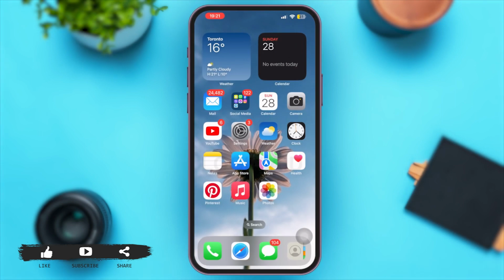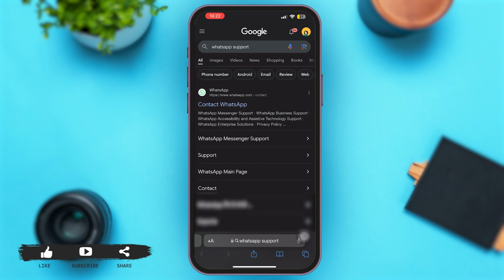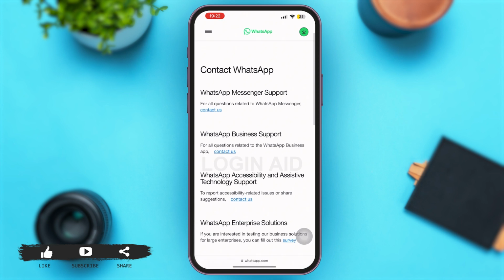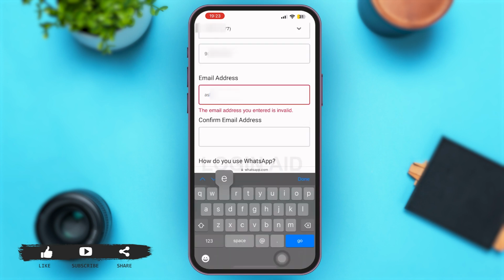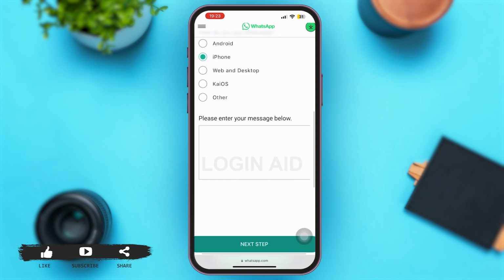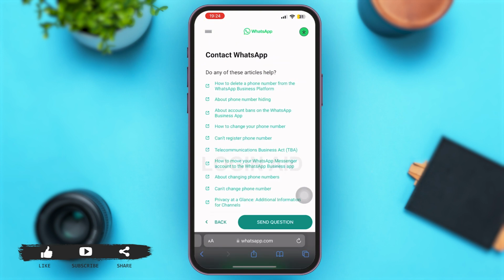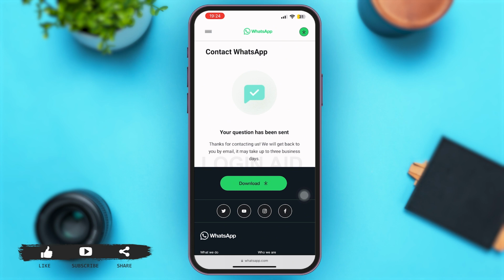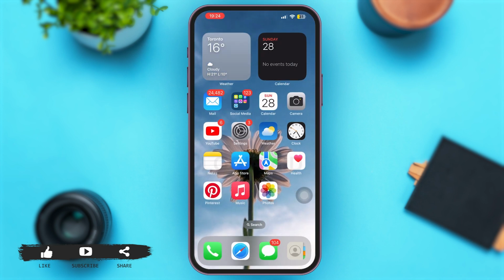How To Unban WhatsApp Number 2024 | Recover & Regain Access To Your WhatsApp Account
Discover how to unban a WhatsApp number with our tutorial. If your number has been banned, there are steps you can take to regain access. In this video, we'll guide you through the process of unbanning a WhatsApp number, allowing you to resume using the app without restrictions. Get back to using WhatsApp hassle-free with our tutorial!